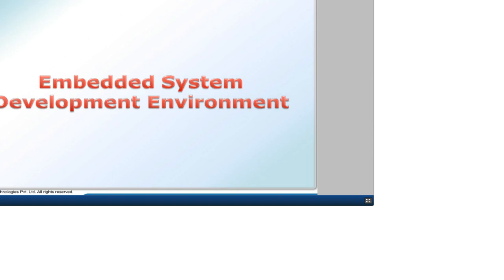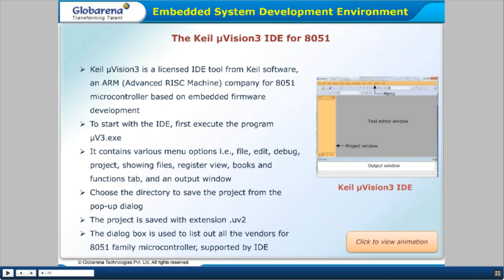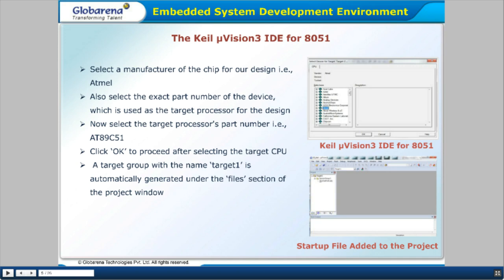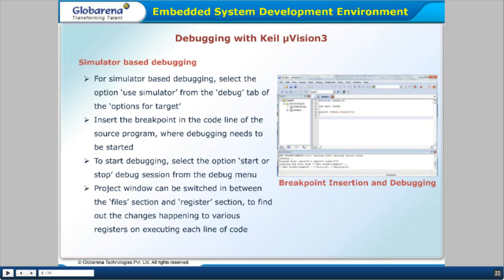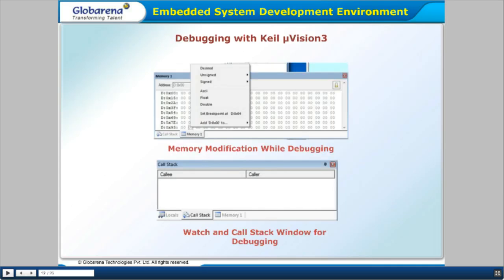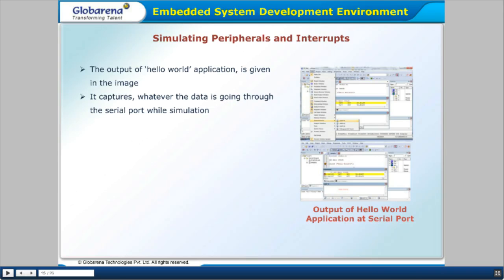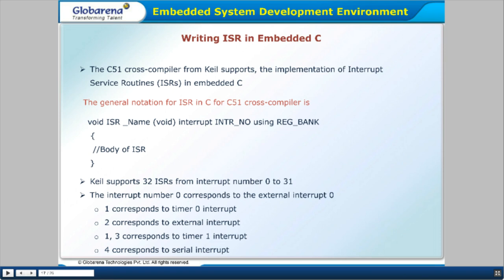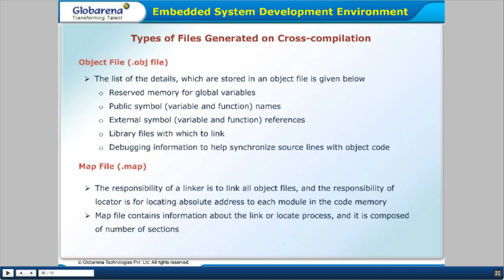ECE 41 ES CLASS 14 | Complier and decomplier